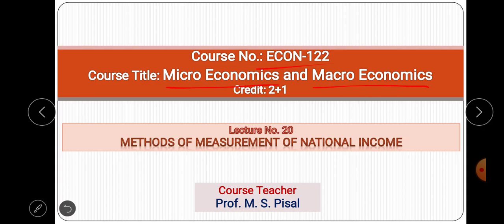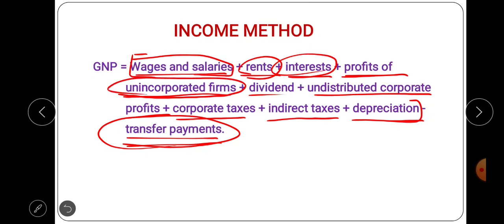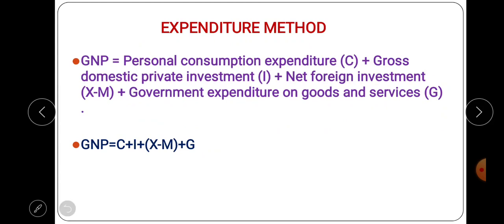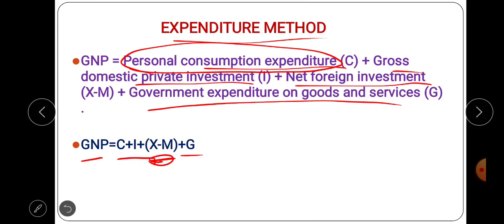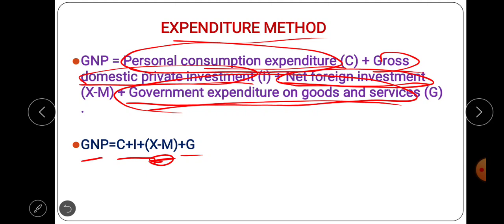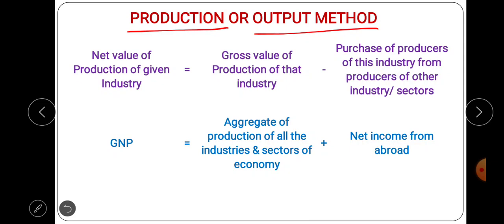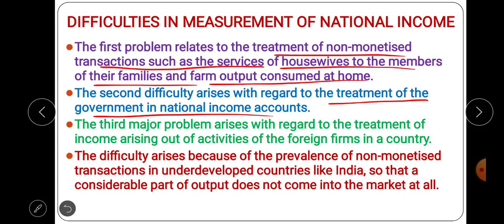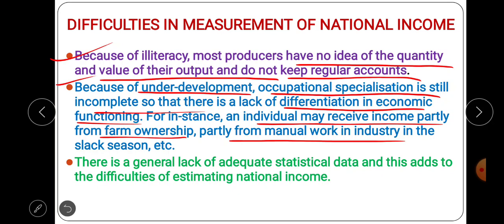ECON-122 Lect. No. 20 Methods of Measurement of National Income